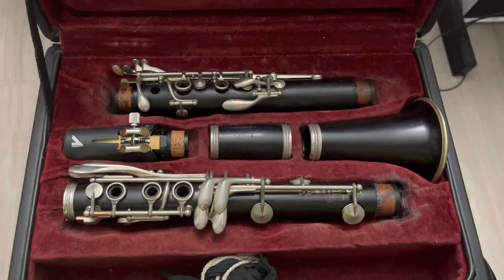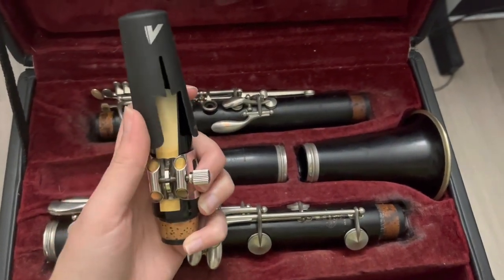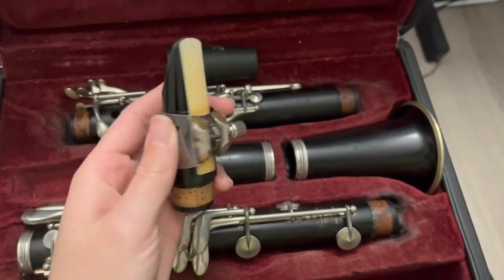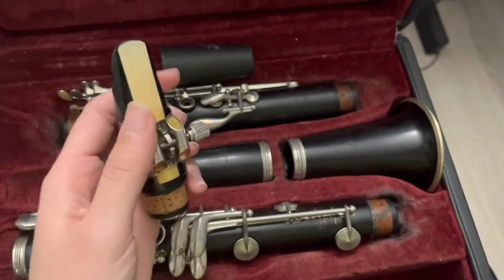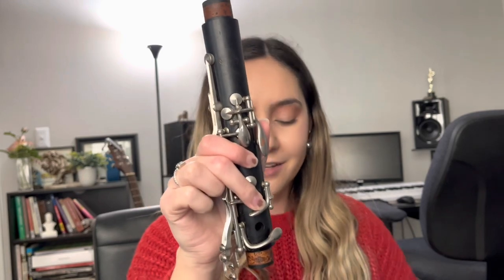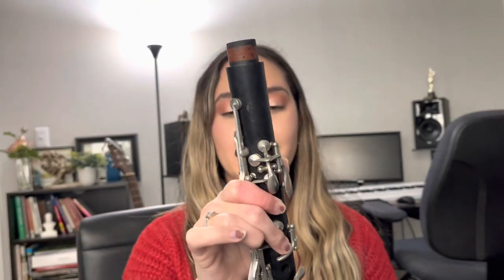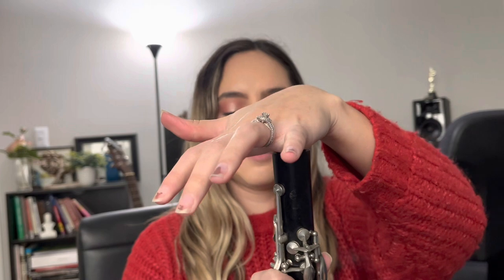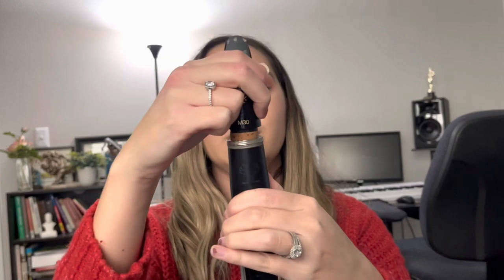How to CORRECTLY Assemble a Clarinet (I WISH I KNEW THIS SOONER!!)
My Instrument Set-Up
Clarinet: Bb Buffet R13
Ligature: Vandoren Optimum Ligature
Reeds: Vandoren V21 Bb Clarinet Reeds- Strength 3.5
Thumbrest: Kooiman “Etude 3” Thumbrest
Cork Grease: Instrumental Music Center in Tucson, AZ

Video Equipment
Shot on iPhone 13
Microphone: Blue Yeti Microphone

Let’s Connect!